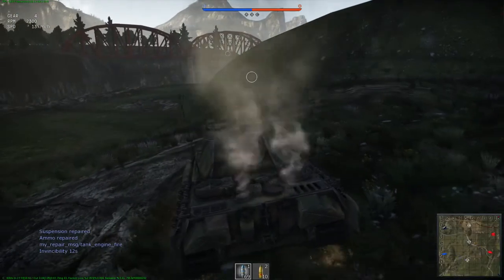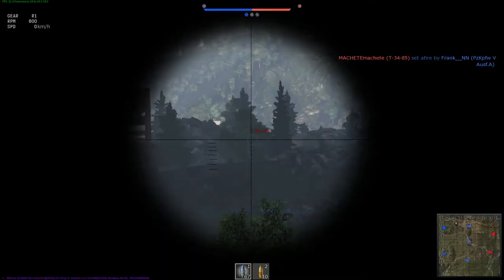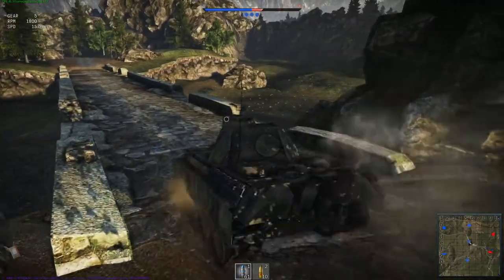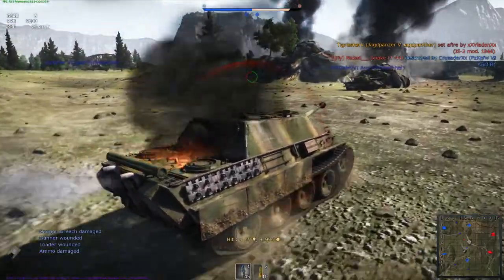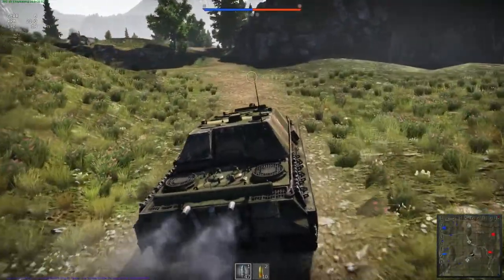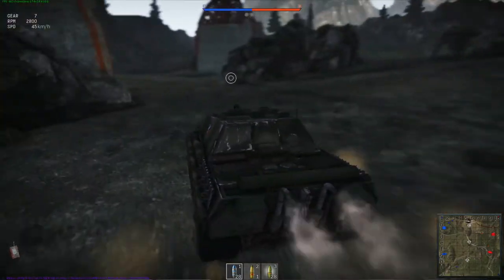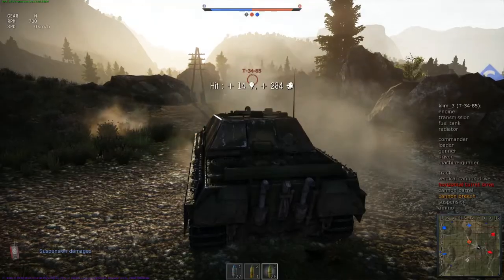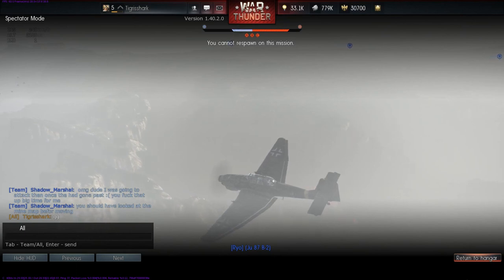War Thunder: Ground Forces Beta 5- For Eire!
A compilation of Scenes from the Ash River map of the Beta, displaying the different approaches I tried and the (usually very bad) consequences every one had.